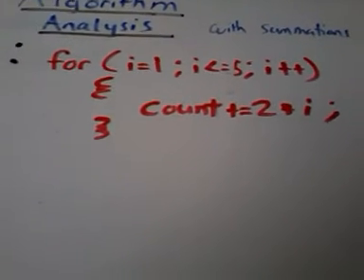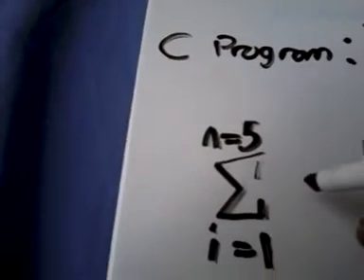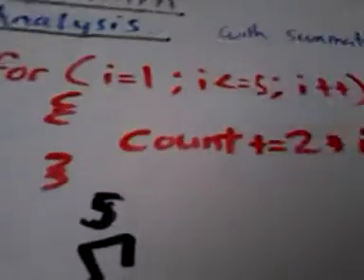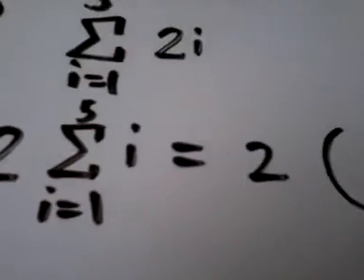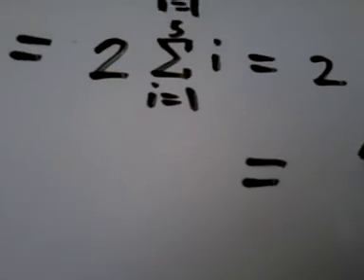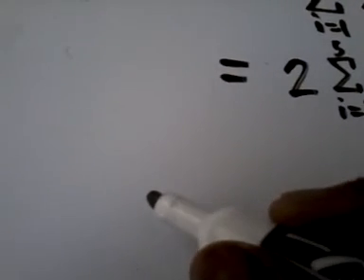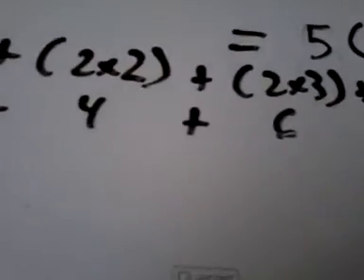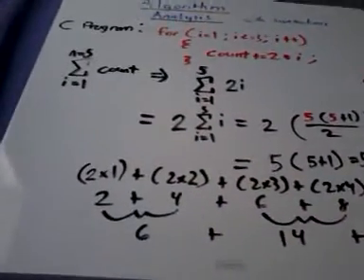Algorithm Analysis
This video explains how summations are similar to for loops.

►Helpful Books:
►Algorithm Analysis Books: